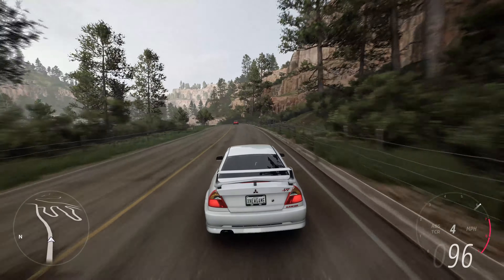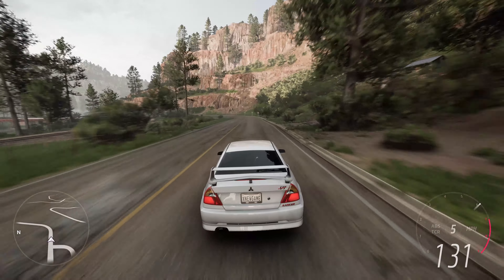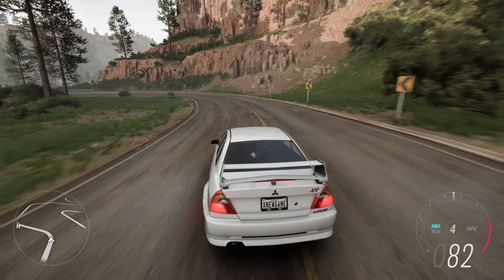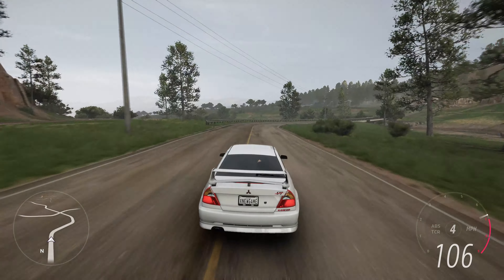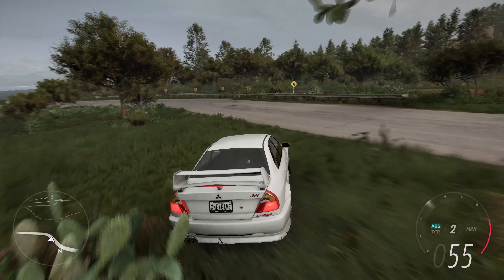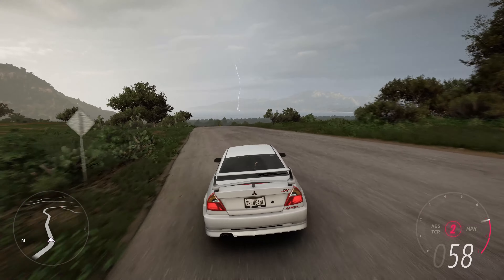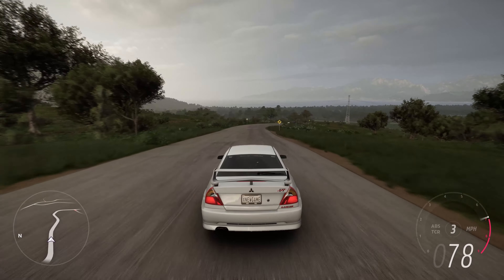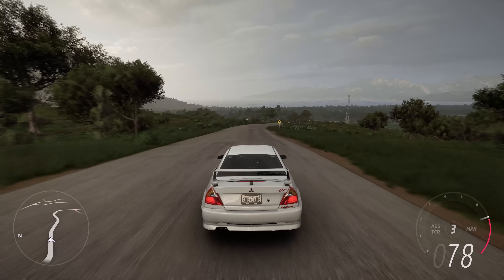Forza Horizon 5 Mitsubishi LANCER EVOLUTION VI GSR 1999 [4K60FPS]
Game Information:

Your Ultimate Horizon Adventure awaits! Explore the vibrant and ever-evolving open world landscapes of Mexico with limitless, fun driving action in hundreds of the world’s greatest cars.

Diverse open world
Explore a world of striking contrast and beauty. Discover living deserts, lush jungles, historic cities, hidden ruins, pristine beaches, vast canyons and a towering snow-capped volcano.